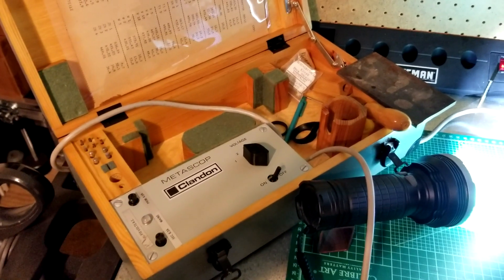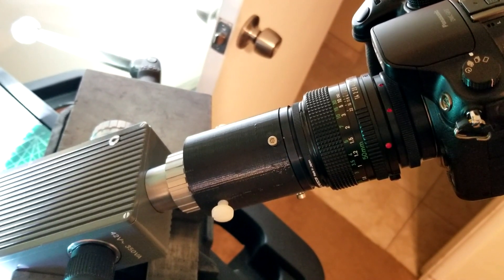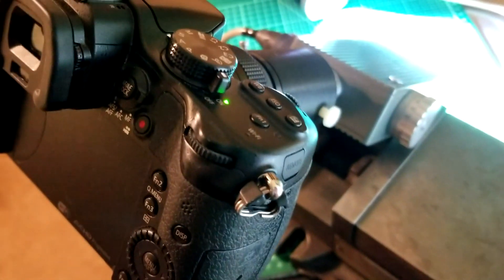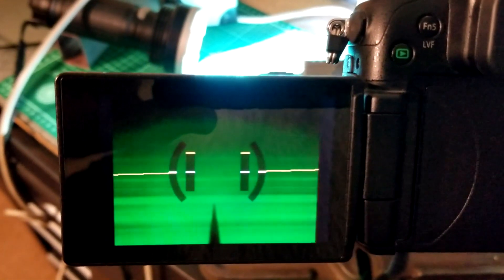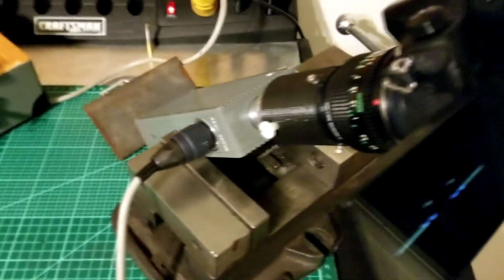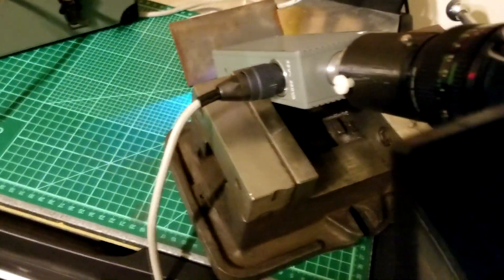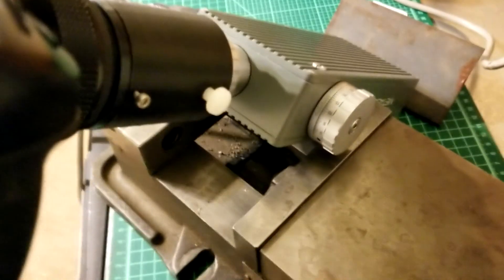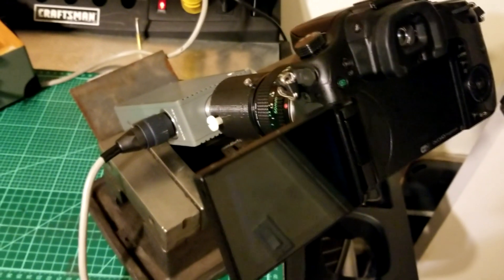Clandon Metascop - Part 1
UPDATE:

I just tried viewing the spectra with this setup but without the adapter I made and without the camera attached to the Metascop. I was in completely dark room and I do see the spectra lines so the Metascop is working properly.  It's very difficult to accomplish this task because eye 'placement' is super duper critical and is very difficult to get your eye in the right position.  I'm not sure how to get the  camera setup properly but am not giving up.
As I mentioned in the video I'm not sure why there are no spectra lines showing up on the camera LCD.  It works by putting an arc on the work piece which vaporizes the elements in the material. The light coming from the vaporized elements enters the device where it passes through a series of very fine slots and gets split into various spectra. The device is set so that then entire spectrum can not be seen at once but instead you turn a scaled knob which allows the entire visible spectrum to be viewed..

I thought that if I can see the flashlight in the LCD that I would also see spectra lines. I did not move the camera setup after flipping the power switch.  The camera is set at f/1.4  and focused at infinity.  I turned the scaled dial throughout its range too.